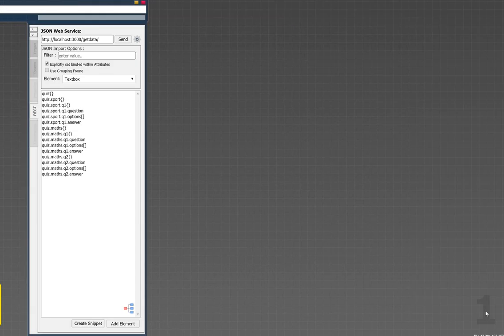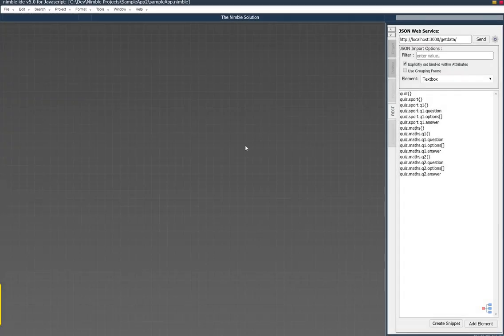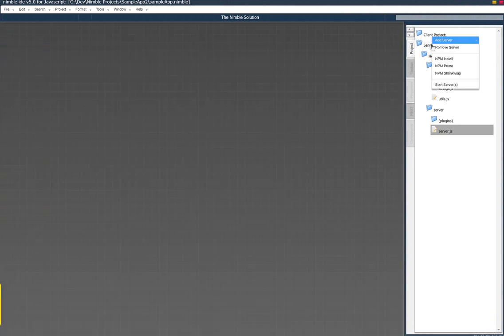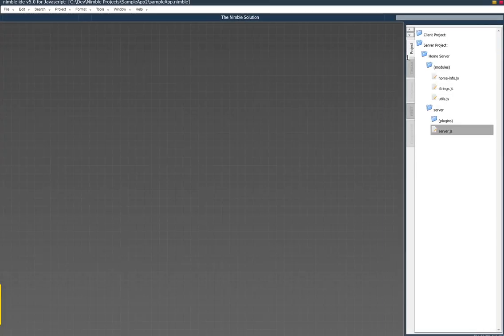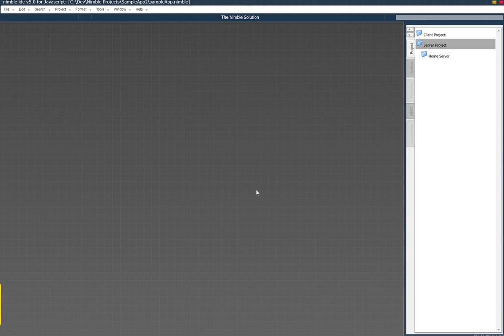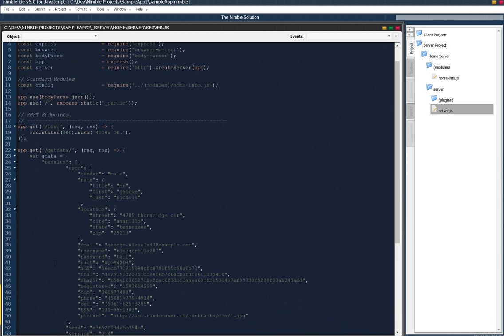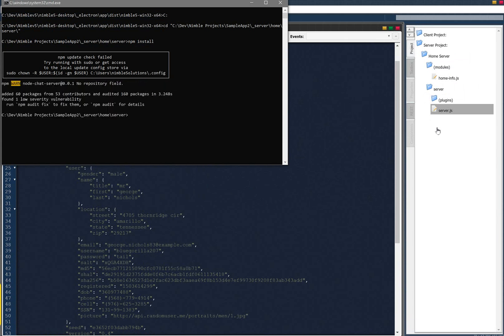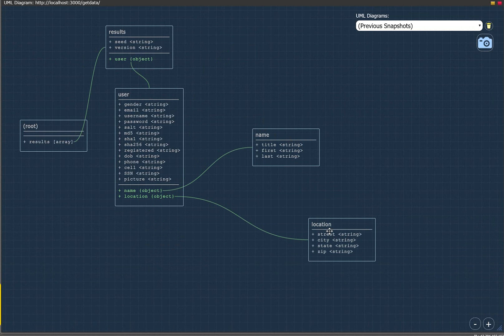Nimble Single Instance Server Pt 2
Another look at the Nimble IDE's ability to support NodeJS